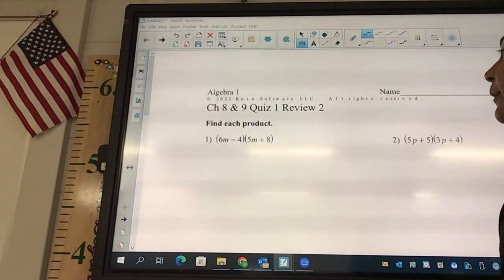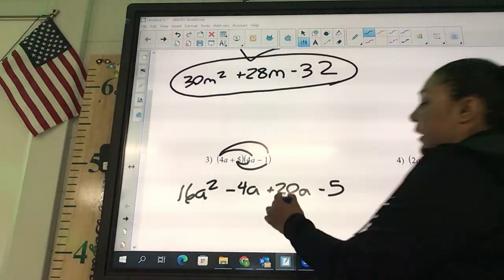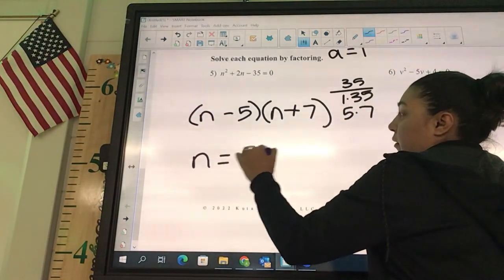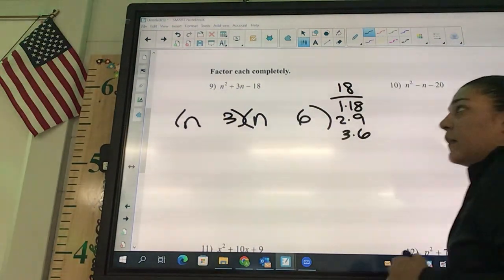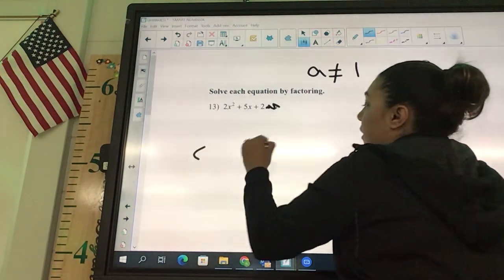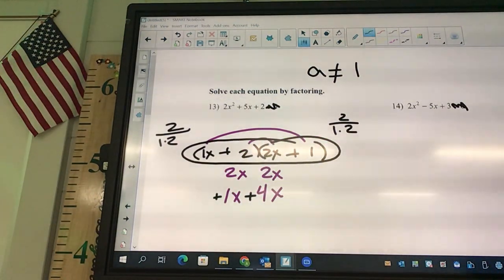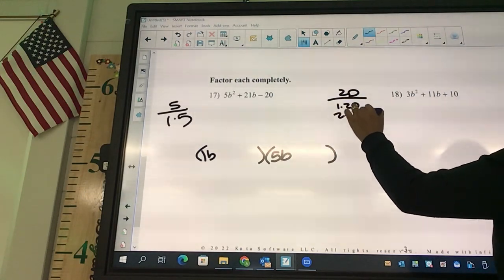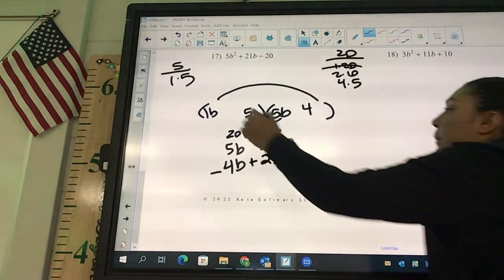Ch 8 & 9 quiz 1 review 2 video part1